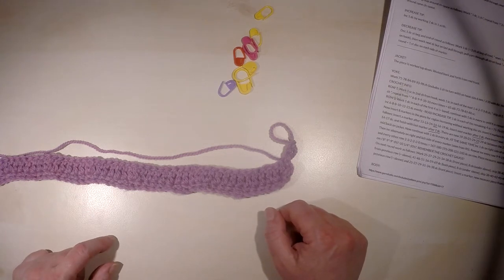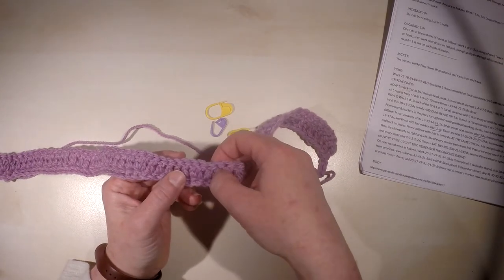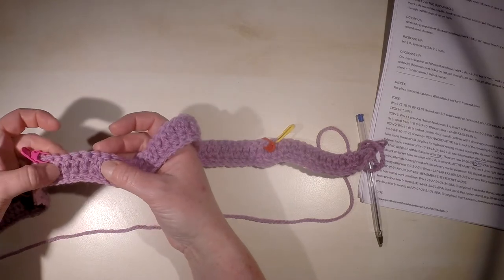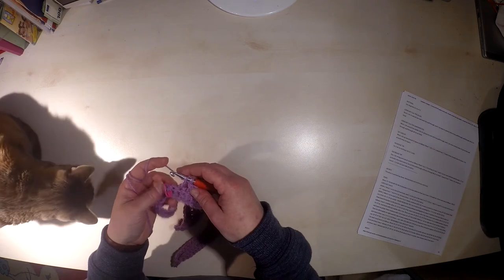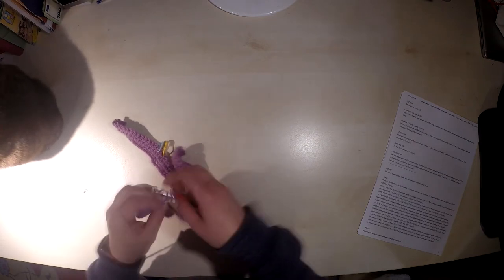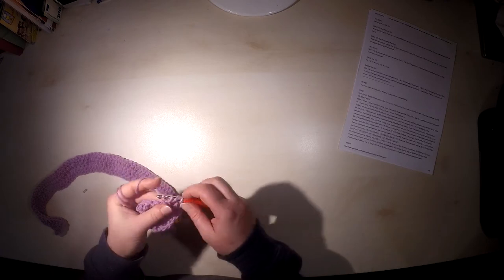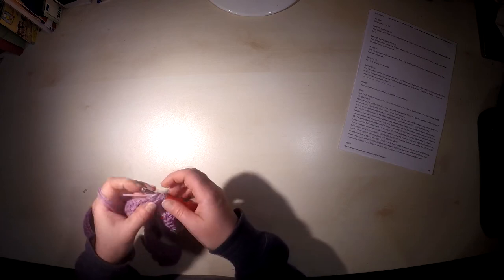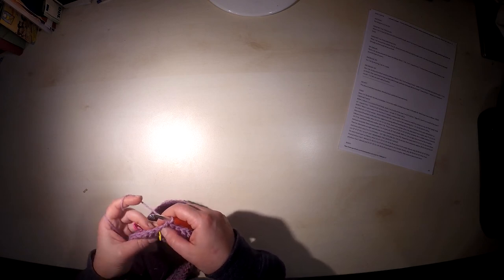Lakeside cardigan by Drops design tutorial by CrochetWithStanka part #2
New series for cardigan designed by DropsDesign. This tutorial shows details of crocheting Lakeside cardigan.
Tutorial is for beginners, where everybody will see step by step how to crochet cardigan. All steps are shown slowly. Based on this tutorial it is easy to crochet whole Lakeside cardigan.

tools used:
100% Wool Worsted Yarn Drops Alaska
rochet Hooks Kit - Set of 12
100PC Mix Color Knitting Stitch Counter